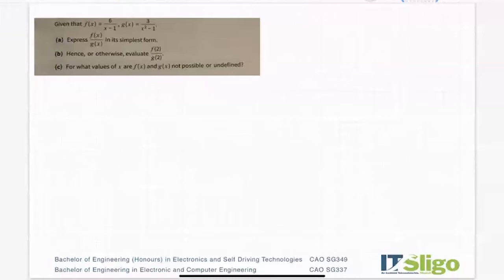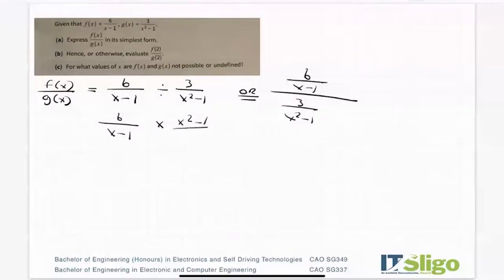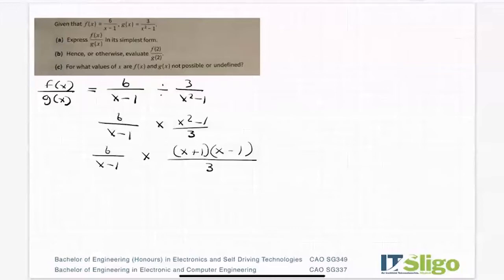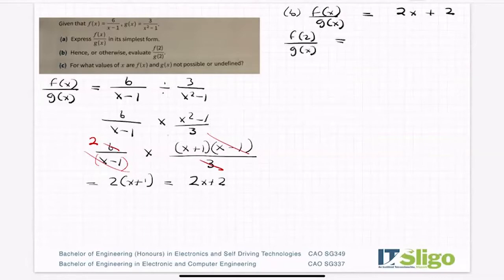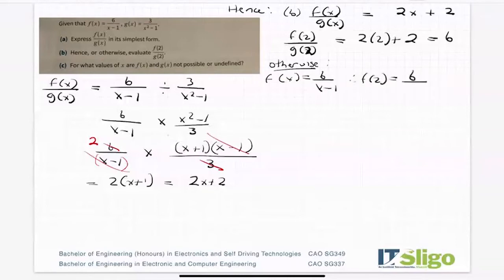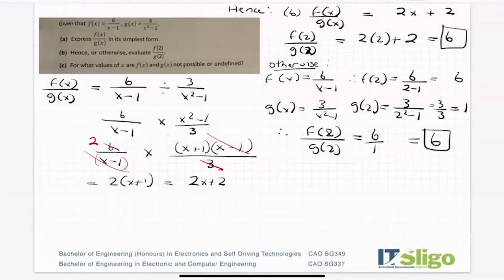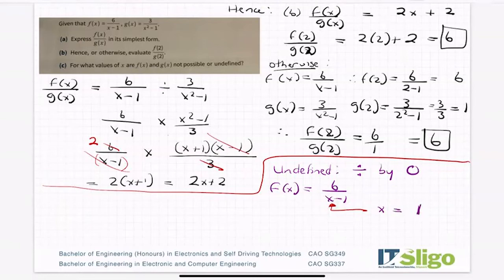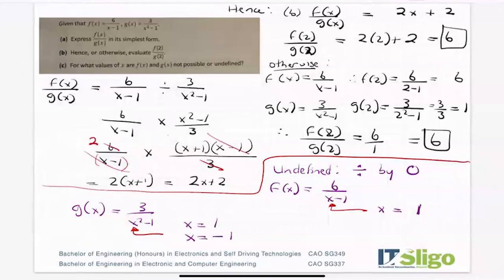Leaving Cert Higher Level Mock Paper 3rd Example Algebraic Functions -Fraction